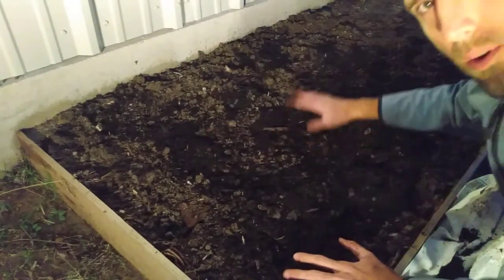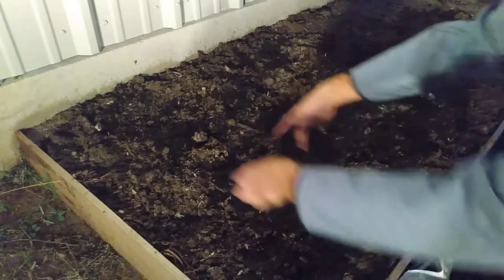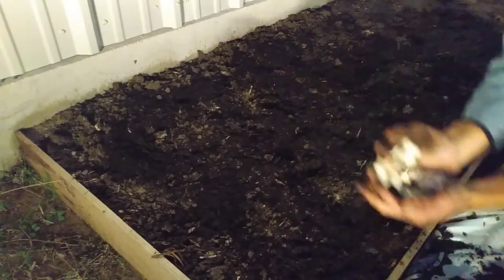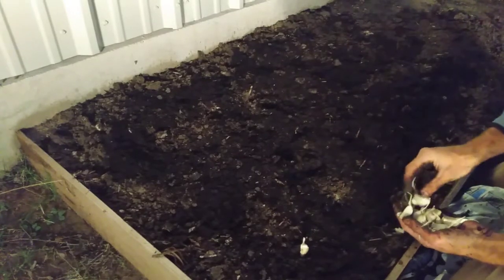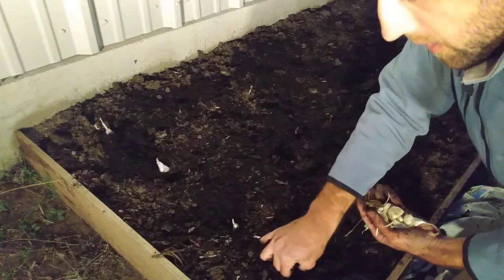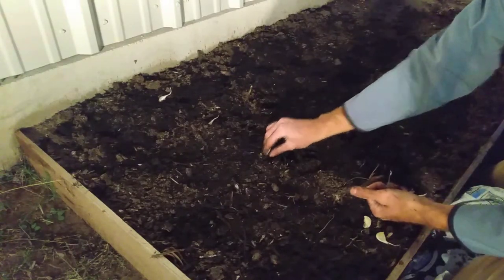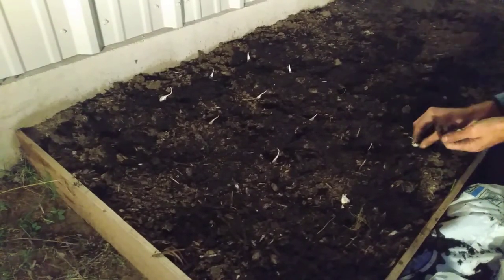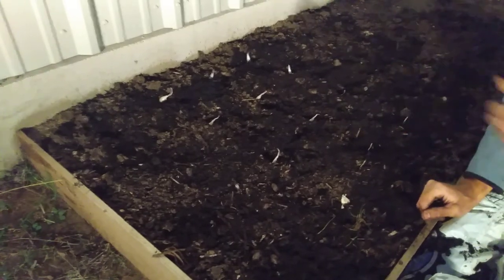How to plant garlic cloves - gardening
In this short video I show you how to plant garlic cloves. I purchased our organic garlic bulbs (which contain the cloves) at a local grocery store. If you have any questions leave them in the comment section. I would love to chat with you! The main steps to planting garlic cloves are listed below:

1) Till/break up soil
2) Add 2-3 inches of compost to soil
3) Place cloves 4-6 apart
4) Plant cloves 1-2 inches deep in soil